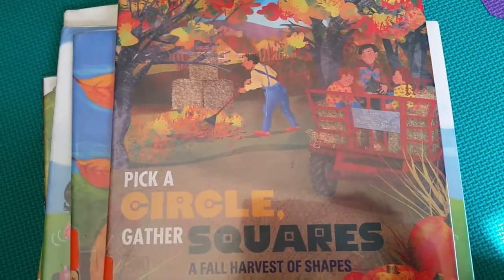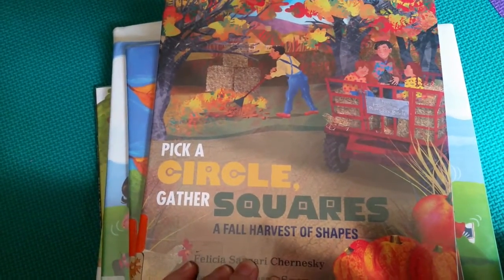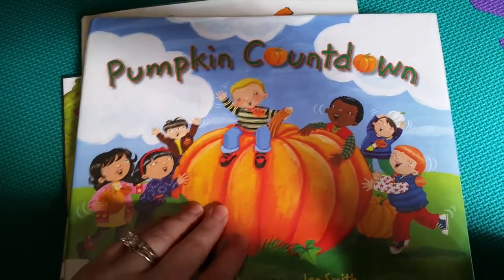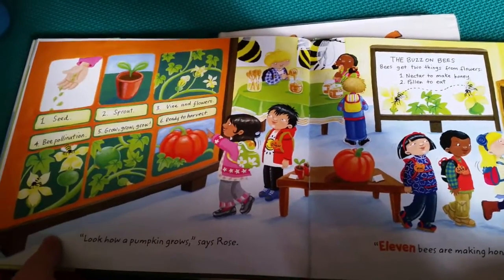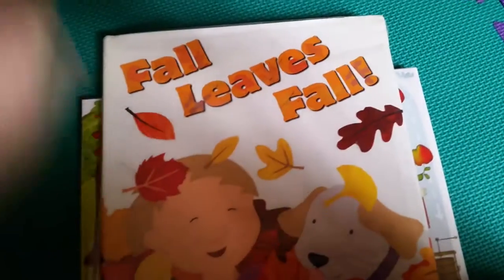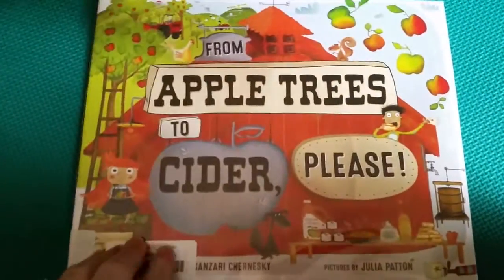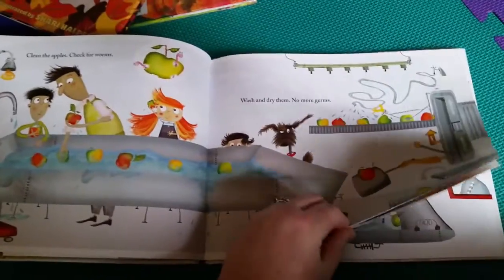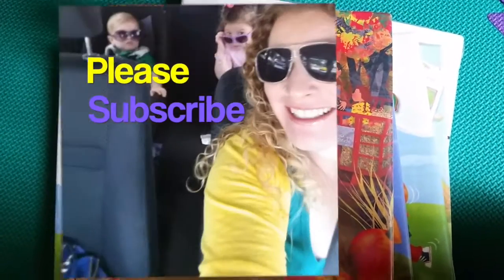Fall Library Book Haul ♡ My Favorite Preschool Picks!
Check out my favorite library books that I got for my kids this Fall that we are really enjoying! There are several books in this list that teach shapes, math, counting, science & colors! Hope you enjoy my favorite library book picks! ↓↓↓↓↓↓ Click Open To See More ↓↓↓↓↓↓

ABOUT ME: I am a stay at home mom of two amazing kiddos, I have a 3 year old girl and 1 year old boy!  I love helping people save $$$ and getting amazing deals!! My page focuses on doing product reviews plus a little hauling at dollar tree, thrift finds, homeschool & EASY DIY's!

I am also new to homeschooling and I am trying to research what is right for us and embracing our new homeschool journey! If you want to join me in this journey and need support, ideas or just want to network with others, please check out my Facebook page called, " Homeschool Newbie Network

xoxo
Momma Schmooze